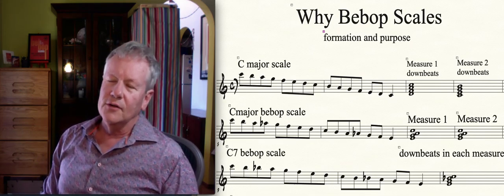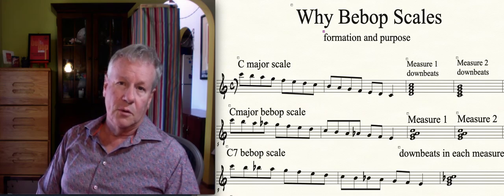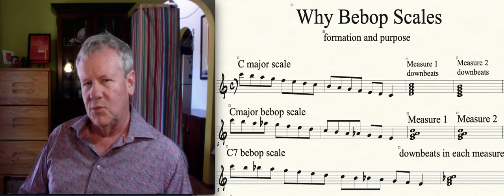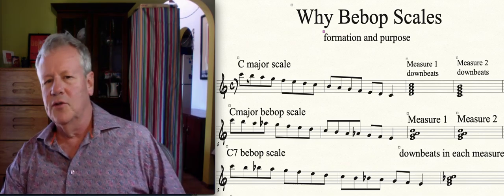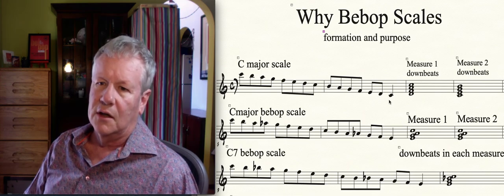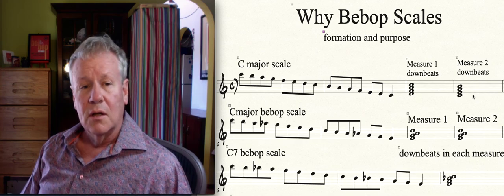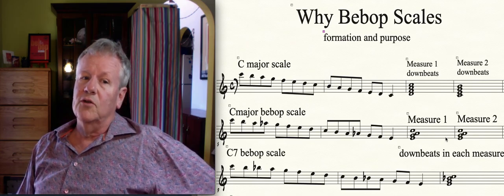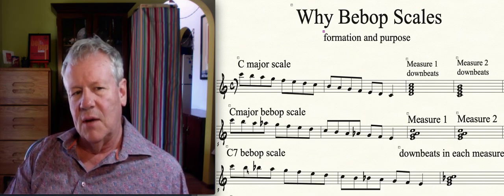Bebop Scales Lesson 2 - What Are Bebop Scales and Why Jazz Musicians Use Them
Scott Black is the author of Bebop Scales: How to Understand, Practice & Use, and co-owner and instructor at the Tucson Jazz Institute (TJI).

In Lesson 2 Scott explains why 1/2 steps are added to major scales to spell chords and how putting them in different locations spells different chords.

To purchase a copy of Bebop Scales: How to Understand, Practice & Use (PDF) with its play-along audio file (6 songs, 12 tracks) and companion book with solo transcriptions, email , or scroll down on this Resource page on the TJI

More information about the book can be found in the ABOUT section of this channel.